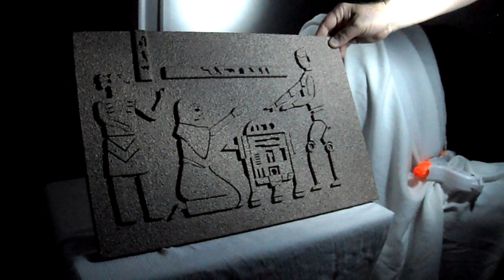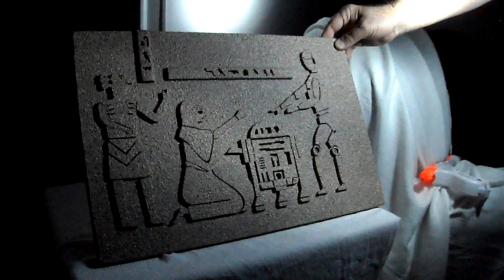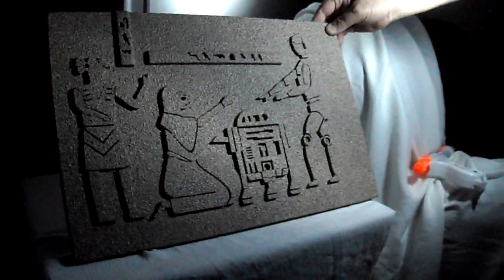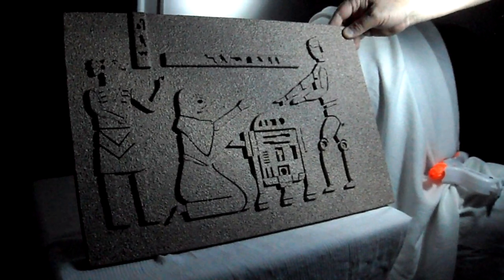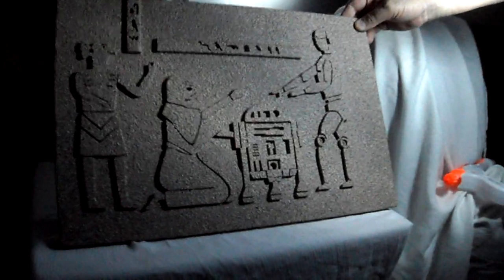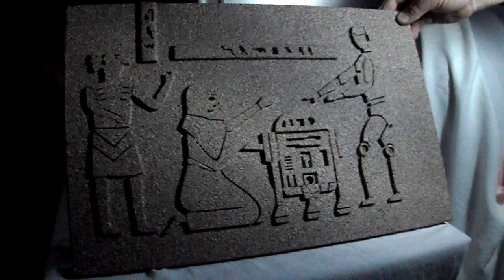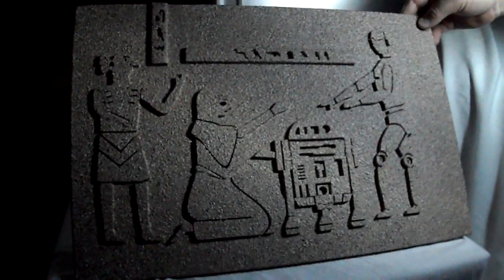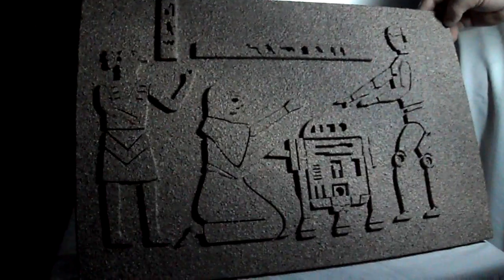The Woodchuck Finds Ancient Artifact